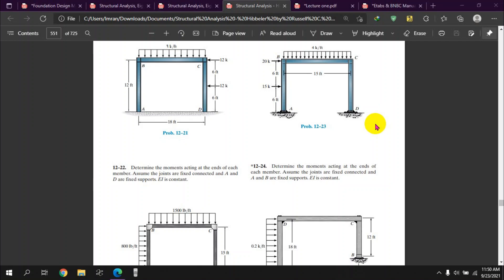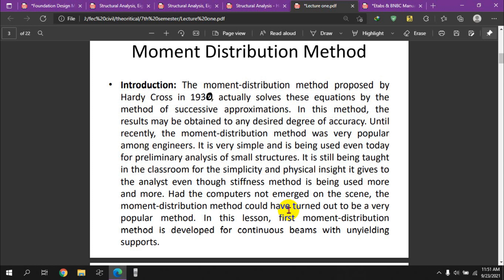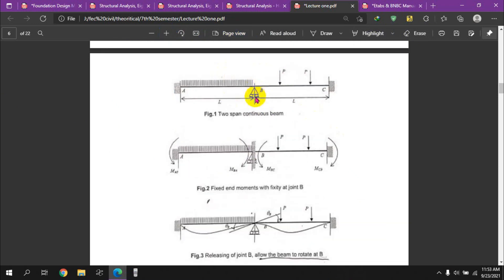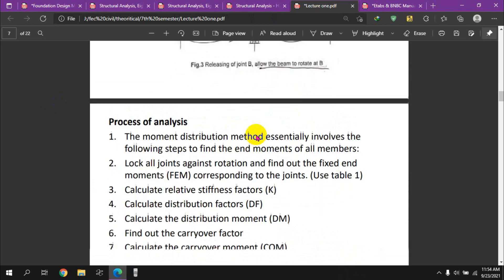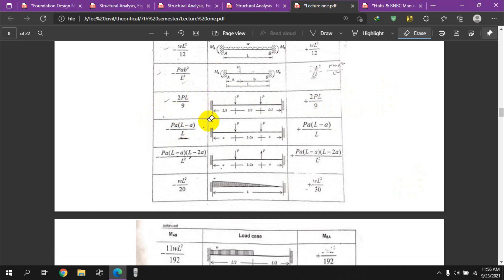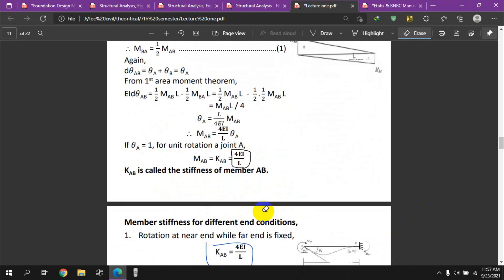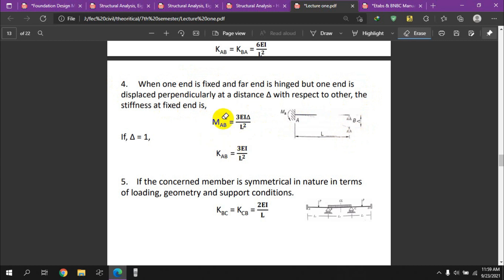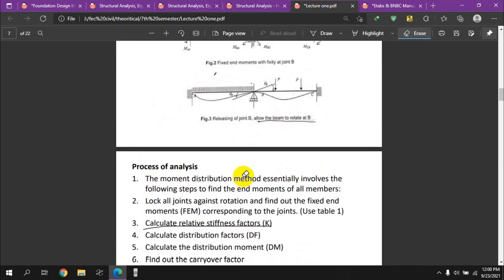Moment Distribution Method || Introduction || Process of Analysis | Indeterminate Structure Analysis